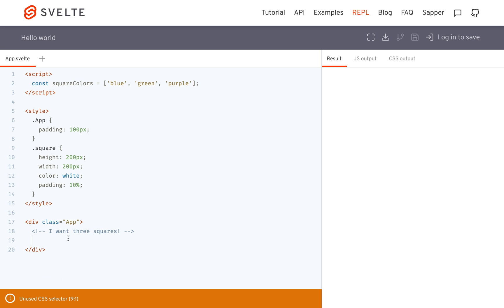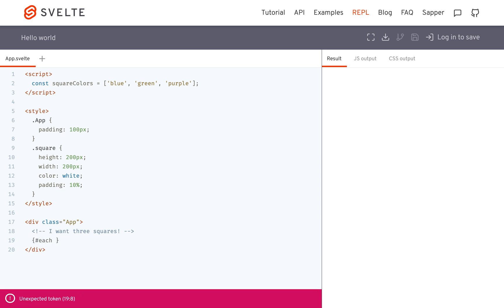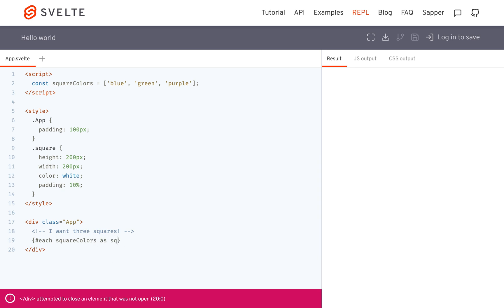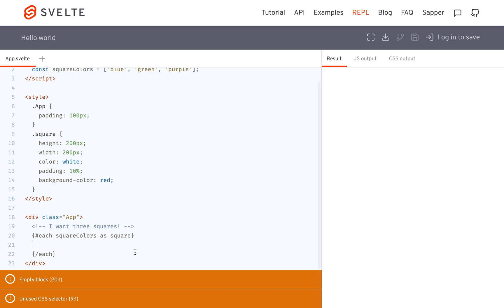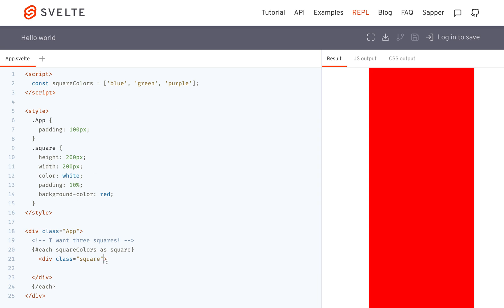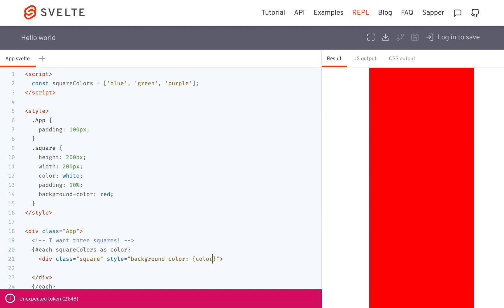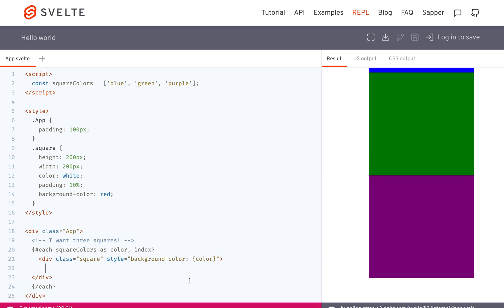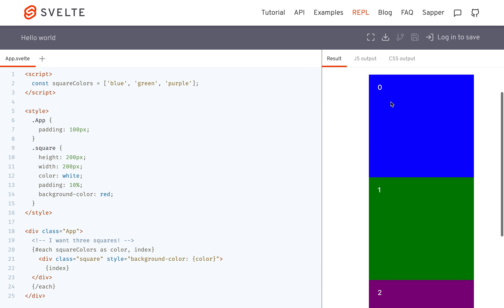Svelte 3 - Each blocks (HTML for-loops)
How to use each blocks in Svelte 3. They are used for looping through lists in the HTML.